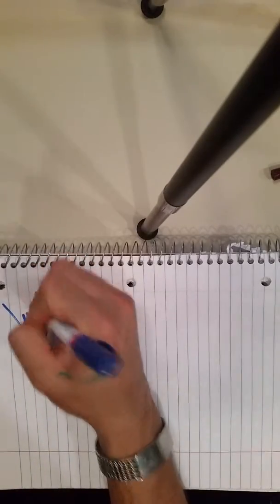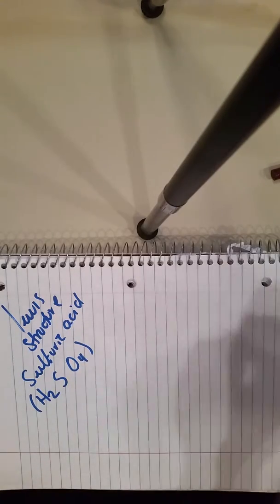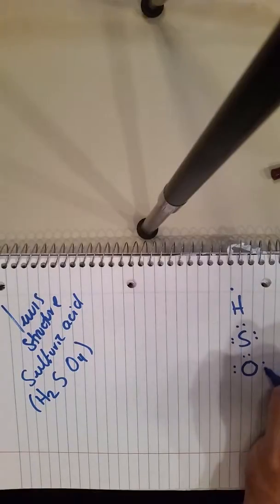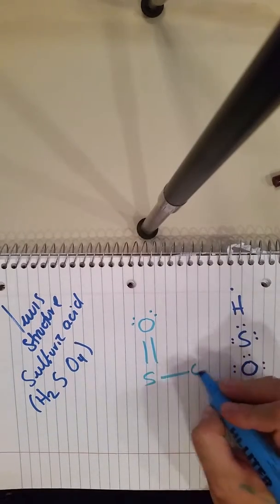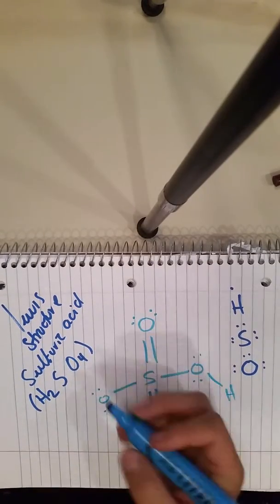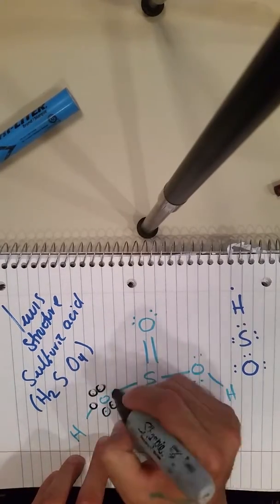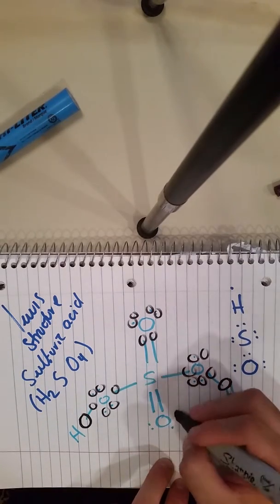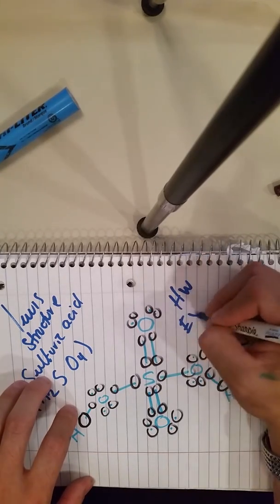Lewis Structure Sulfuric Acid